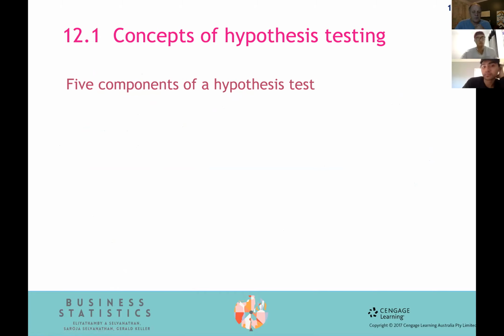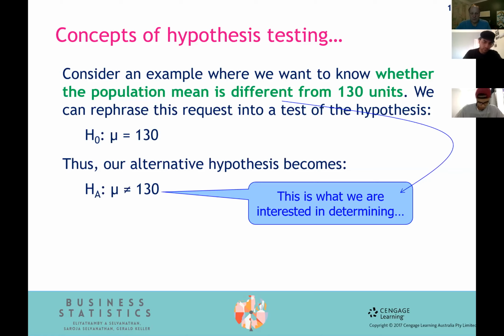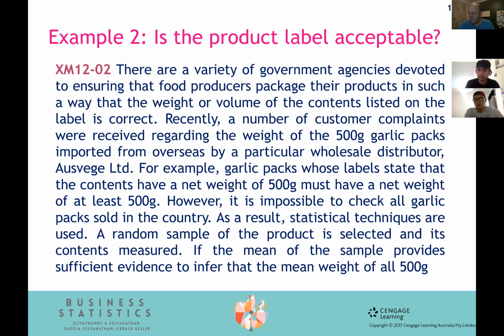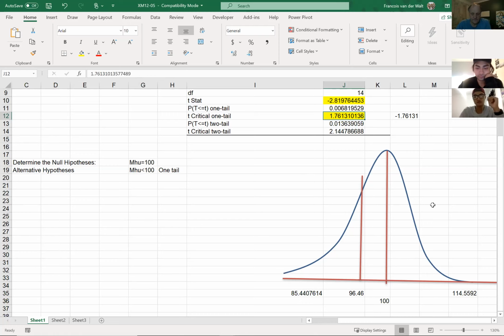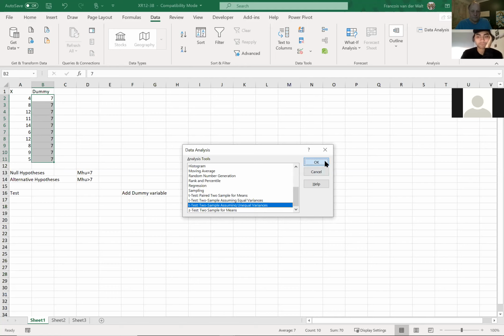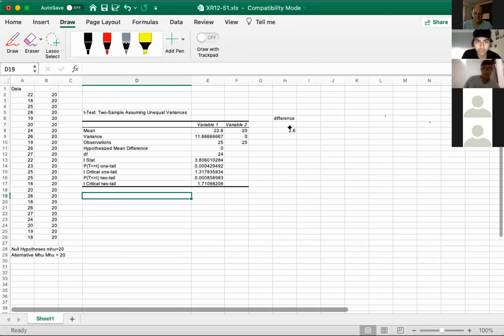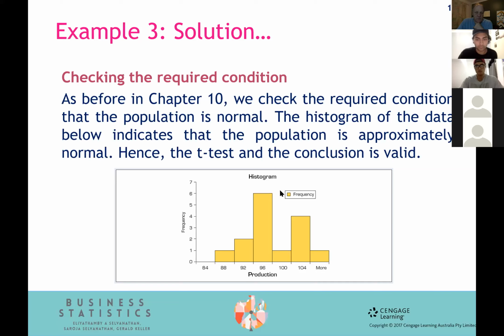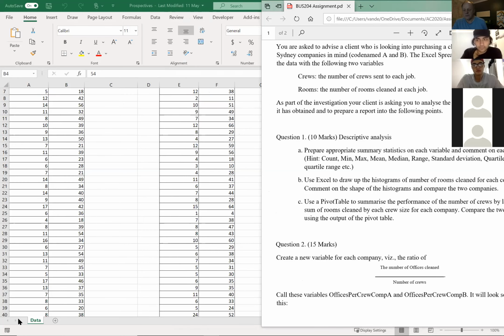BUS204 Week 10 Chapter Hypothesis testing Describing a single population